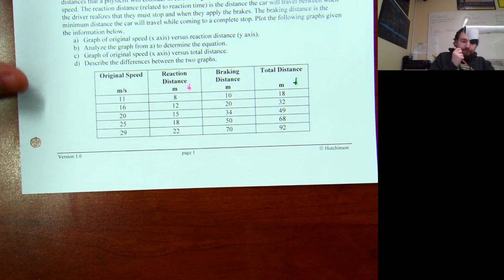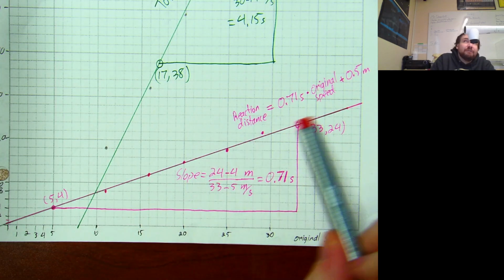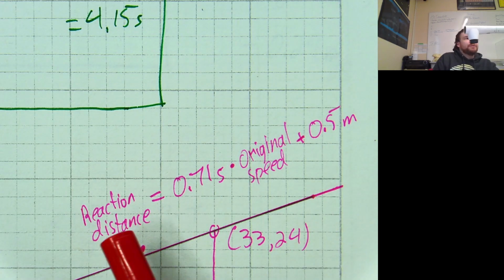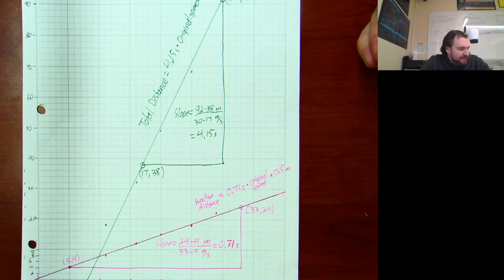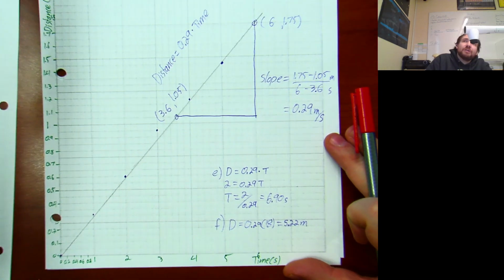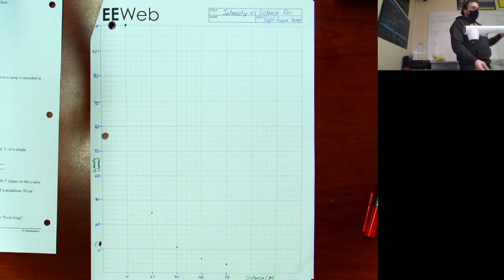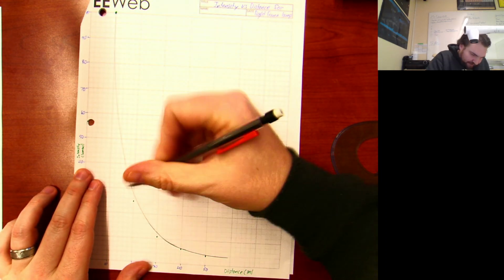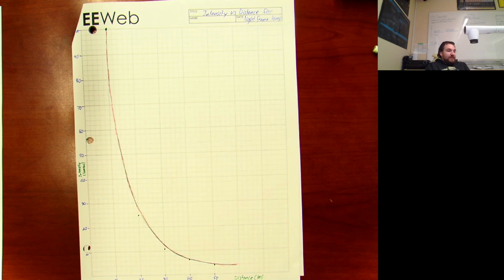Physics 11 Feb 08